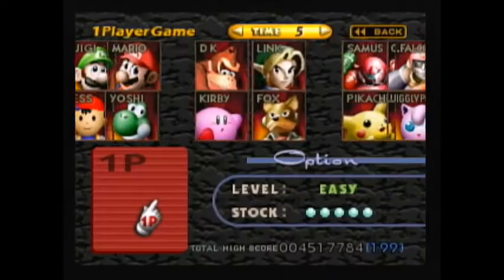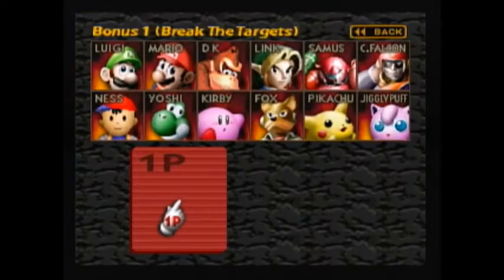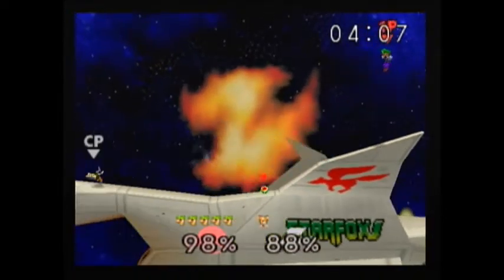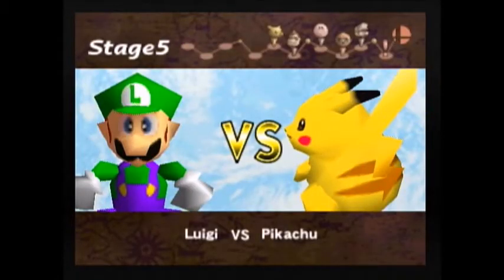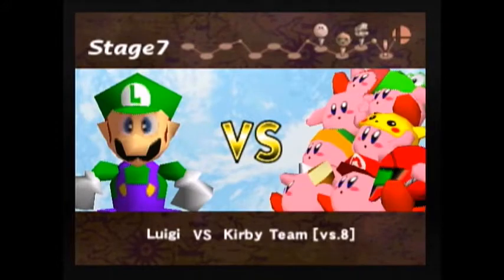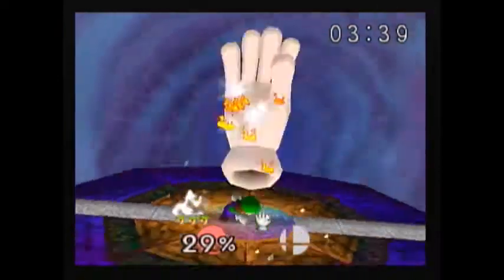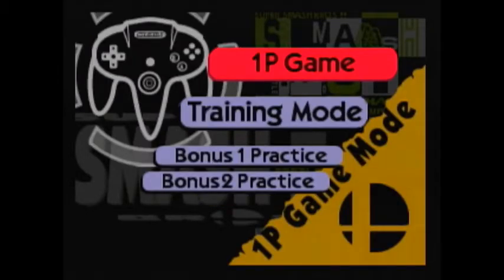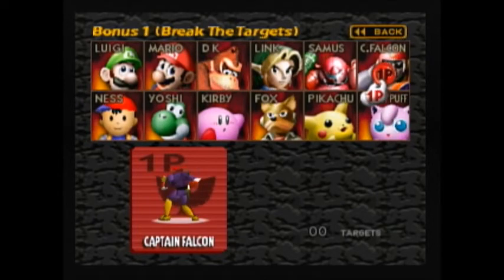Super Smash Bros., Episode 9: And Me, Luigi!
Finally, I don't have to stare down DK's backwards tie in the thumbnail when making it.